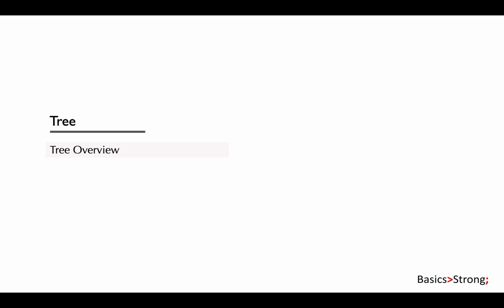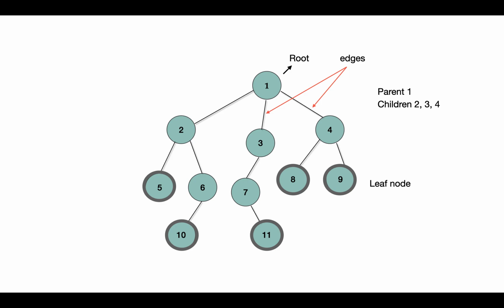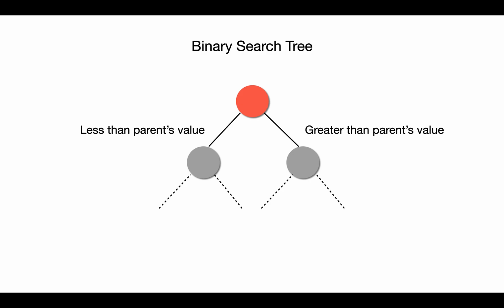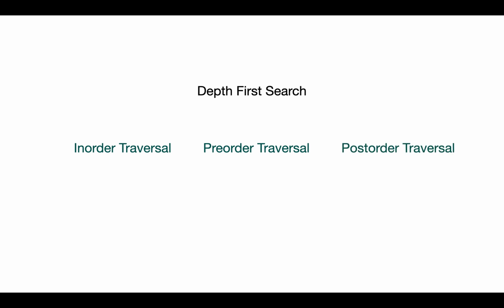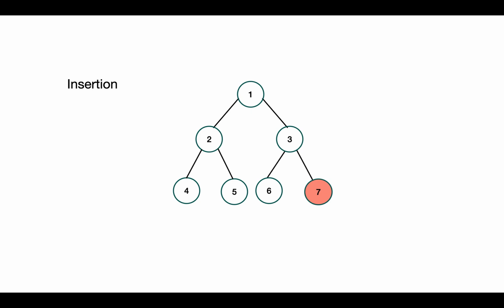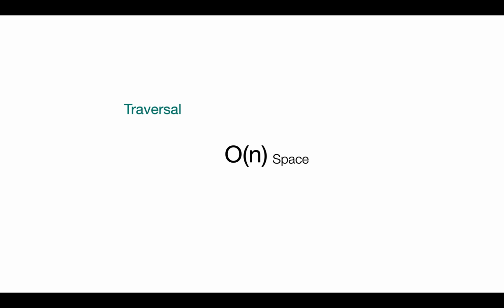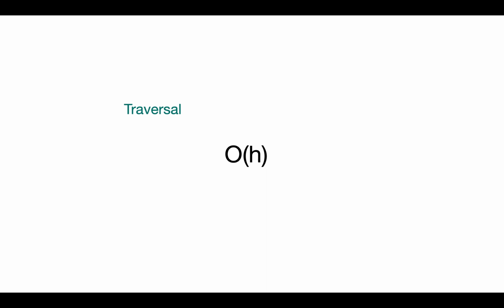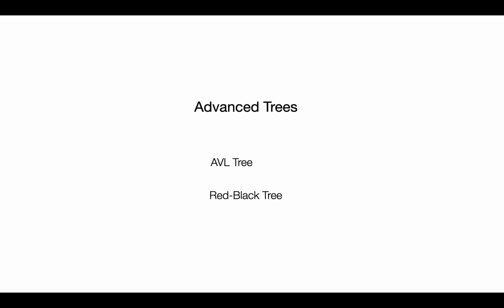Tree In Data Structures Explained | Introduction To Tree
A tree is a data structure that is used to represent hierarchical data. A tree is made up of nodes, which are connected by edges. The topmost node in a tree is called the root node. The nodes below the root node are called child nodes. The nodes that have no child nodes are called leaf nodes.

In this video, we will discuss the tree data structure in more detail. We will also see how trees are used in a variety of applications.
We will also discuss the different types of tree traversals.

data structure
data structures
hierarchical data
treedatastructure
binary tree
treeintroduction
tree
root node
child node
programming
heap
heap data structure
graph theory
graph
coding
learning
computer science
software development
tech
technology
stem
trending
basicsstrong
basics